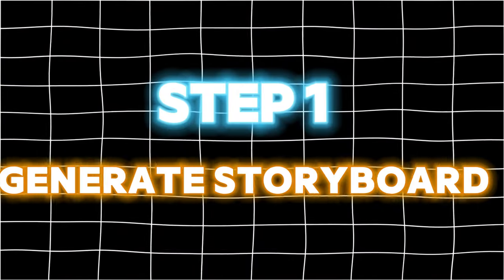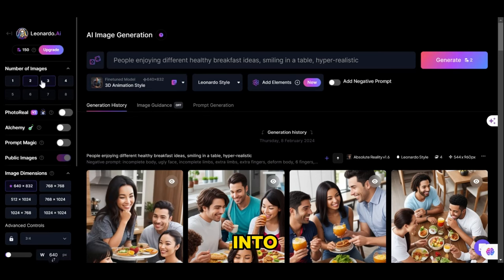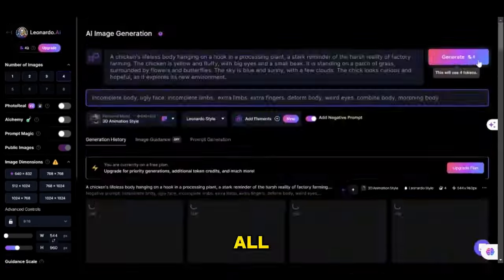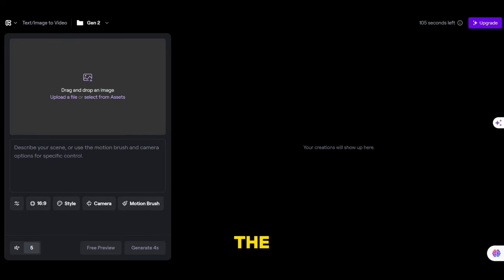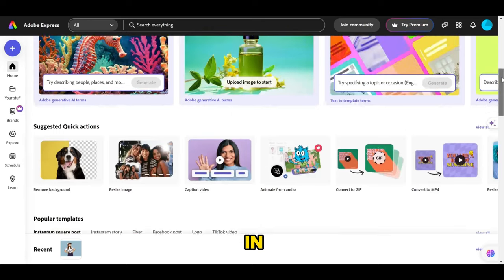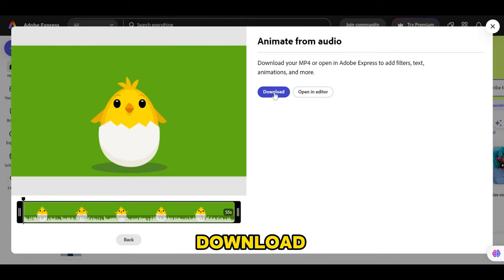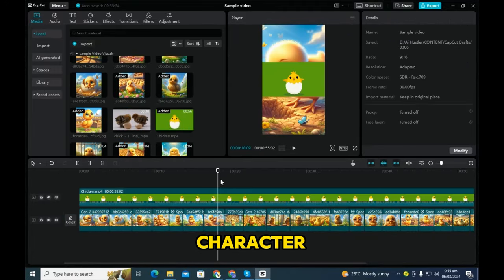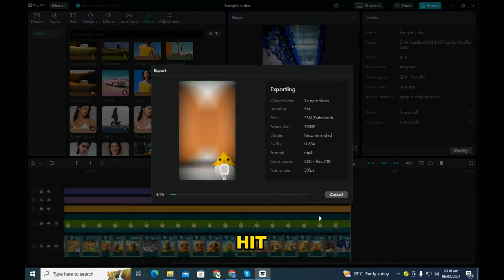How to actually make Viral AI Chicken Shorts | Untapped Niche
🚀Welcome, Hustlers! 🚀 In this tutorial, I'll show you a new way on how to make Viral AI Chicken Shorts using AI in 2024 for free. Follow along for a step-by-step guide and watch the magic happen! This niche I am about to reveal is insanely engaging and still brand new to the market. So, better take action as soon as possible before it gets saturated. I will explain everything in this video, so make sure to watch the whole thing to fully understand the whole process.✨

⭐ Chapter 1: Generating Storyboard

⭐ Chapter 2: Generating Visuals

⭐ Chapter 3: Generate Character

⭐ Chapter 3: Final Video Editing

Success Tips: Consistency, Effort, and Exploring Additional AI Money-Making Videos

Don’t forget to dive into the AI Hustle universe by checking out my other videos on making dough with AI. Your support fuels this incredible journey, so let’s keep rocking the AI hustle groove together! 🚀🎶

Rest assured, this comes at no extra cost to you. We only endorse products or services that we genuinely believe will benefit our audience. We deeply appreciate your trust in our recommendations. Thank you for your support!

Any earnings mentioned are not guaranteed, and actual results can vary based on individual effort, skills, and market conditions. We do not make any assurances or promises regarding income. Viewers are strongly advised to conduct thorough research and seek professional guidance before pursuing any income-generating opportunities discussed on this channel. We hold no responsibility for any financial losses or damages incurred. Your success is dependent on your own efforts and unique circumstances.

Never mind this part:
How to make ai short video,
How to create animated images using ai,
How to make ai videos for tiktok,
how to create viral cats videos,
how to make ai video,
how to actually make viral ai cat shorts|$100,
shorts,
YouTube Automation,
Ai Automation,
Viral Shorts,